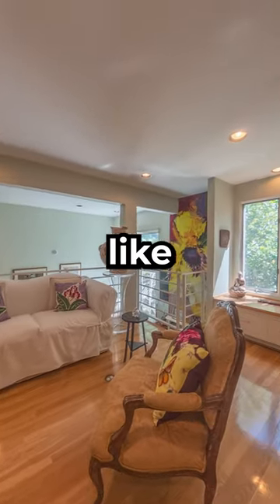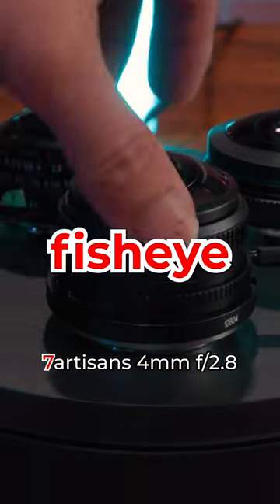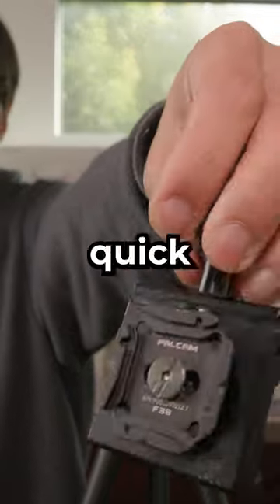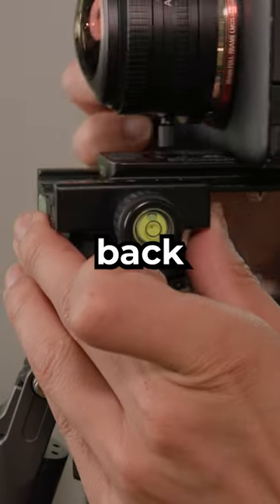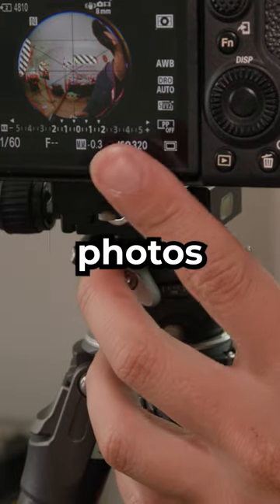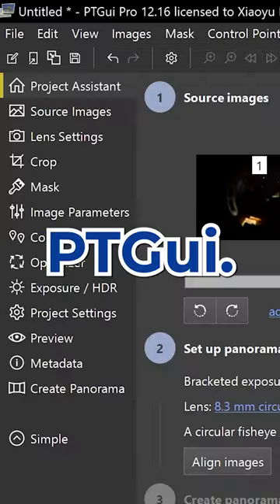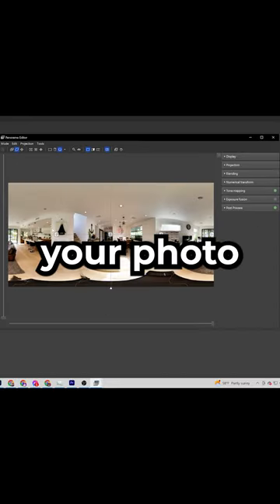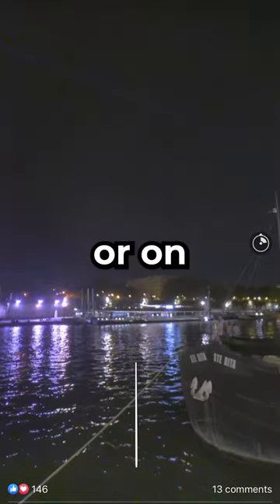Learn How to create Professional Virtual Tours w/ DSLR in Under 1 Minute